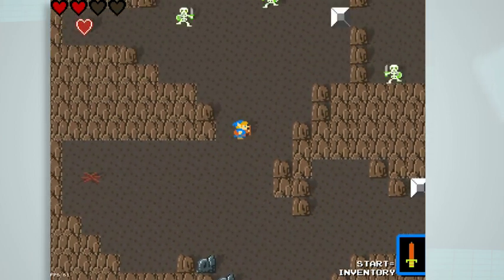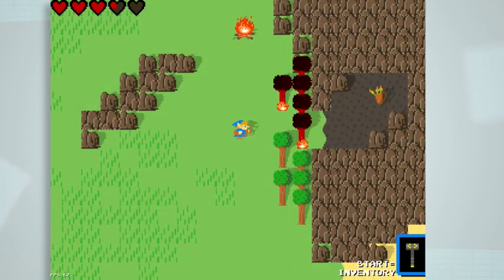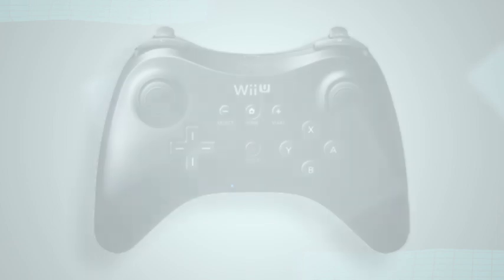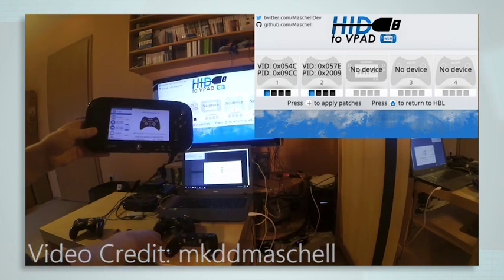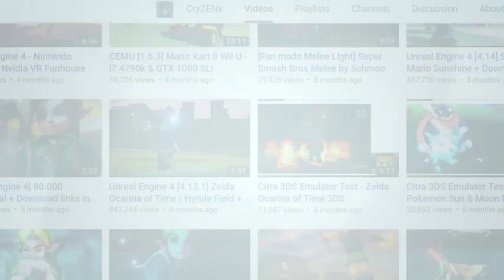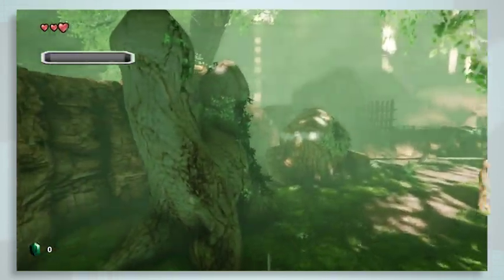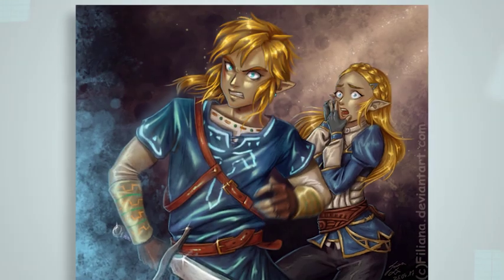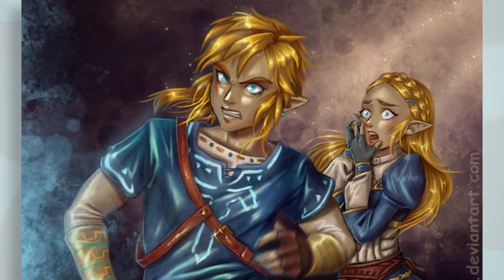Breath of the NES, Kokiri Forest HD Demo, Wii U HID to VPAD | Slick Bits Episode 1 (NEW SHOW!)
Welcome to Slick Bits, a new show covering fan games, game mods, emulation, homebrew, and other cool uses of software and hardware! Each episode will contain 3 topics and quickly but in detail cover various works that you may have missed. If you enjoyed this show please share the love and spread this video =D

Welcome to a New TCPixel video!

New to my channel I am a Nintendo fan and play Nintendo games, mods, fan games, and make other creative content! I enjoy tinkering with technology alot, so if you also enjoy that you will like this channel.